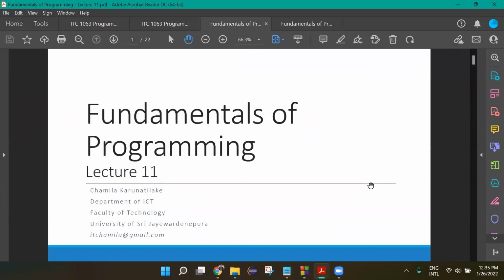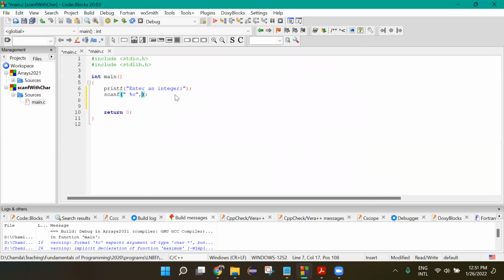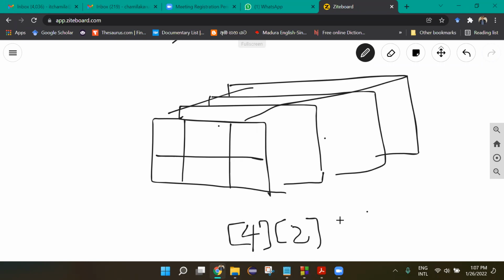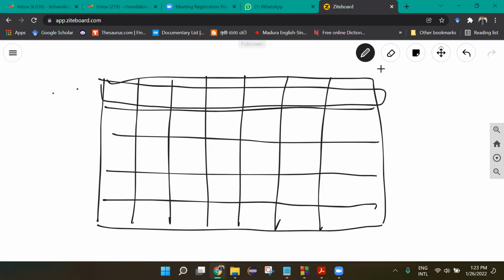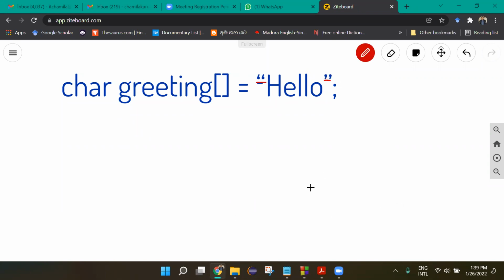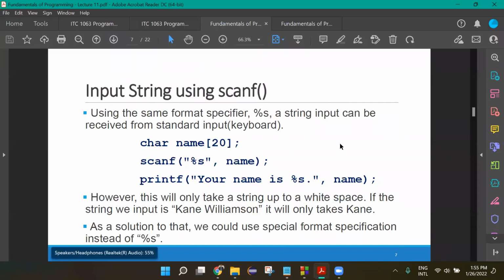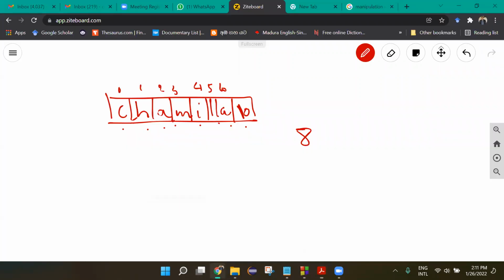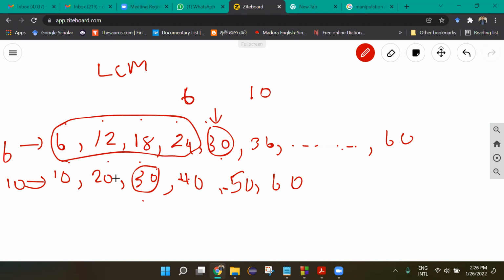Fundamentals of Programming Lecture 14